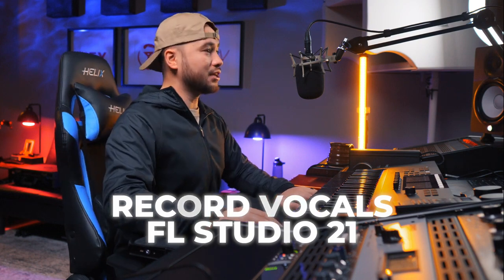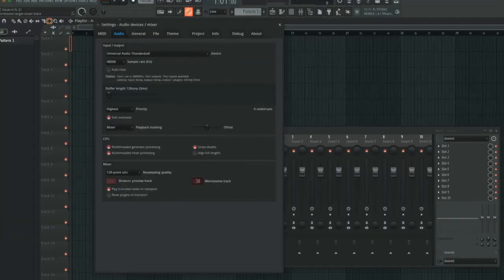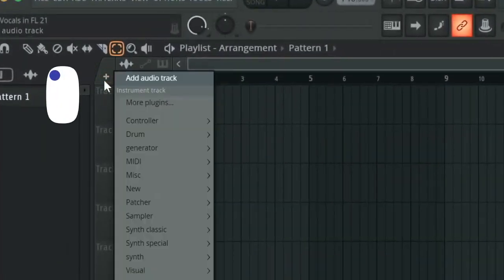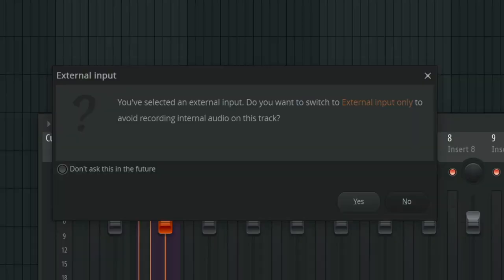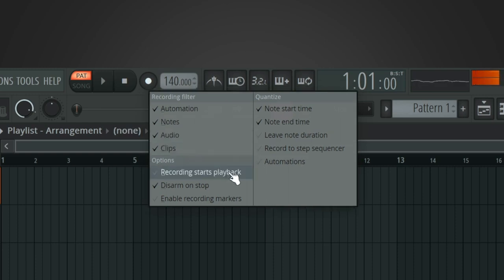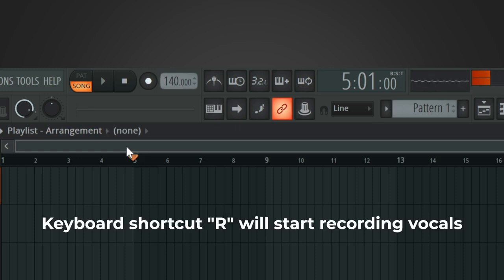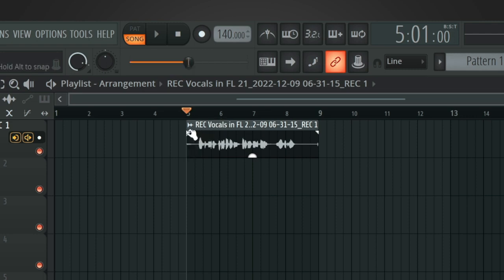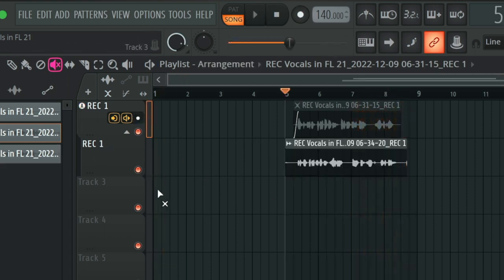How to record vocals in FL studio 21in 4 minutes! (super easy guys)